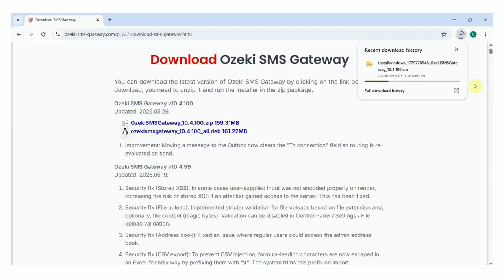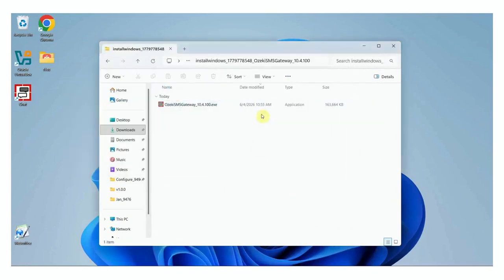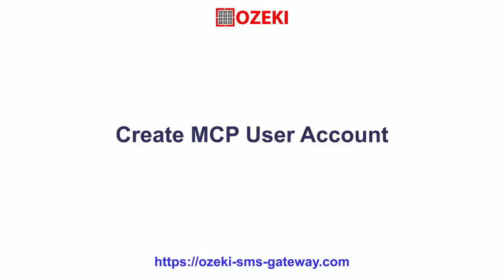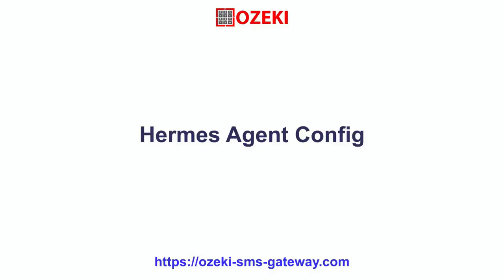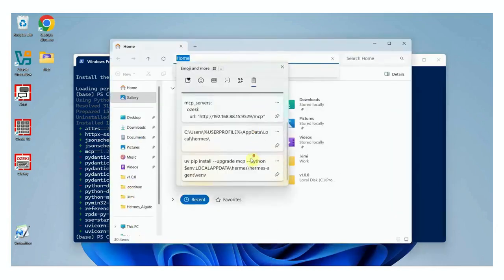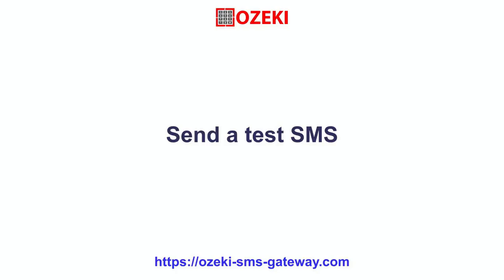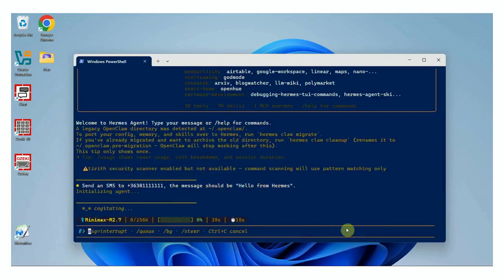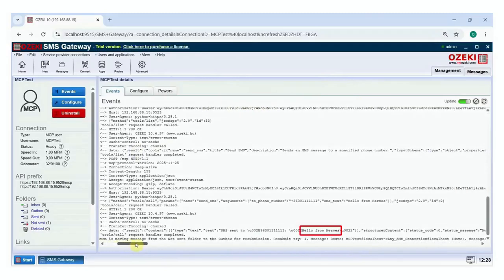Send SMS from Hermes agent through an SMPP MCP Server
Learn how to send SMS from Hermes Agent using SMPP. This tutorial shows how to connect your AI assistant to an SMS gateway.

To send SMS from Hermes Agent, you need a reliable SMS gateway and an MCP server. This video demonstrates how to install an SMS MCP Server on an Ozeki SMS Gateway and how to configure it within the Hermes Agent AI framework to send text messages through SMPP. Hermes Agent is an open source autonomous AI agent developed by Nous Research. It can execute terminal commands, manage files, run scheduled tasks, and connect to messaging platforms. By using the Model Context Protocol, you can bridge the gap between your AI assistant and your local SMS infrastructure. The Ozeki SMS Gateway acts as the server, receiving the tool calls from the AI and forwarding the messages to your SMS service provider over an SMPP client connection. You will learn how to download and install the gateway, create an MCP user account, generate an API key, and register the endpoint in your configuration file. By the end of this guide, you will have a fully functional on premises SMS integration that allows your autonomous AI to communicate with any mobile phone.

Requirements:
A Windows machine or server to host the gateway.
An active SMS service provider account with SMPP credentials.
Python environment with Hermes Agent installed.

Timestamps:
1. Introduction to the tutorial
2. Solution overview and workflow
3. Key definitions and concepts
4. Install Ozeki SMS Gateway
5. Setup SMPP client connection
6. Create new MCP account
7. Configure Hermes Agent settings
8. Send a test SMS
9. Check SMS delivery logs

If you found this tutorial helpful, please give it a thumbs up, subscribe to the channel for more AI integration guides, and leave a comment below if you have any questions about setting up your MCP server or configuring your SMPP connection.

Links and Resources:
Hermes Agent by Nous Research
Model Context Protocol Documentation